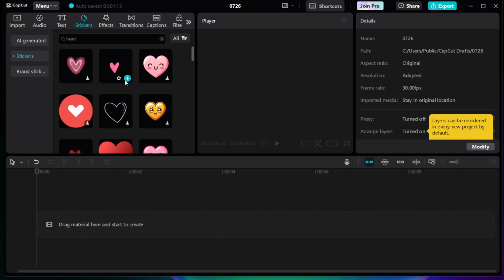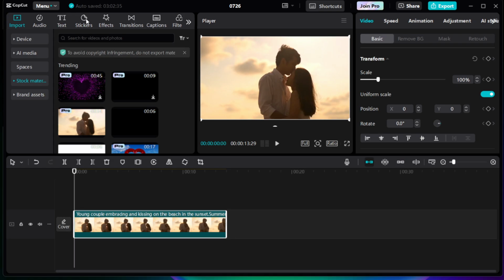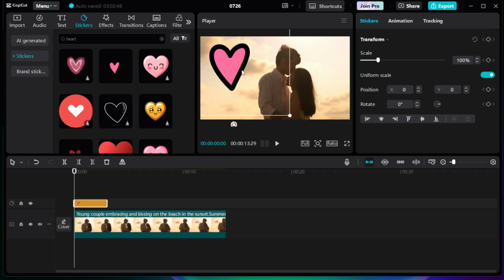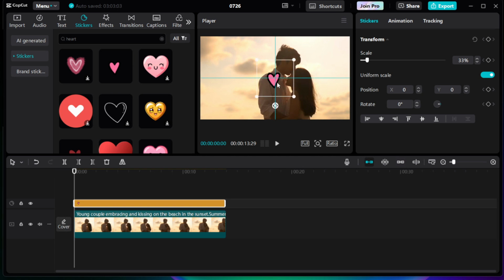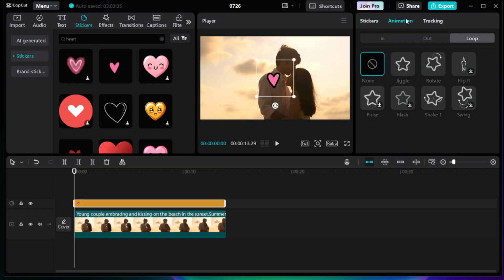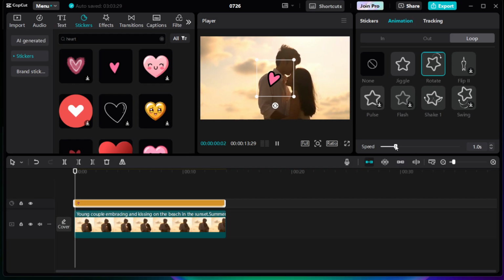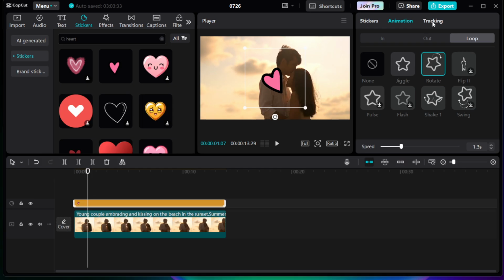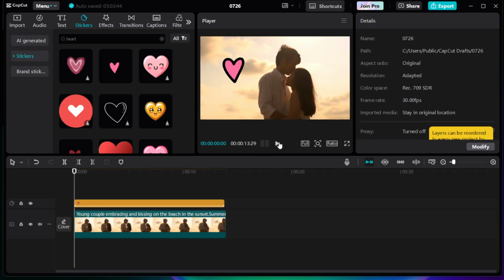How to do the Spinning Heart Effect in CapCut Fast and Easy!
In today's video, I'm going to teach you how to create an eye-catching animated effect using CapCut. This simple tutorial will guide you through adding a spinning heart to your video content, a playful touch that can enhance the emotional impact of your project. Let's get started.

First, you'll want to import your video clip into CapCut’s timeline. Simply open CapCut and locate the 'Import' button. This allows you to browse your computer for the video file you wish to edit. Once you've found the right file, select it, and it will be automatically inserted into the project's timeline. This is where all the magic happens, as the timeline is your workspace for editing.

Next, it’s time to add some visual flair by heading over to the Stickers tab. CapCut offers a wide array of options here, but today, we're focusing on the heart sticker. Browse through the collection until you find it. Once selected, drag and drop the heart sticker onto your timeline above your video track. This sticker acts as the primary element of our animation.

Now that we have our heart sticker in place, it's important to position it correctly. You'll want to grab the sticker and move it to the center of your video screen. This ensures that when it spins, it becomes a focal point that's aesthetically pleasing and draws viewers’ attention effectively.

With the heart positioned centrally, we can now add some animation. Look to the right panel of your CapCut interface, which provides options for adding keyframes. These are crucial for creating motion within your video. Find the option specifically for 'Rotation' and add keyframes. Start by marking the beginning of your animation with a keyframe. Slowly increase the rotation angle to introduce movement.

Now, let’s bring your heart to life with a dynamic spin effect. As you proceed across the timeline, continue to increase the rotation angle incrementally. This creates the illusion of the heart spinning throughout your video’s duration. Adjust the speed and angle to match the tempo and mood of your video, ensuring the animation feels natural and seamlessly integrated.

To enhance this effect even further, you can add either a glow or shadow to your heart. This adds depth and drama, making your animation pop even more. Within CapCut, you'll find options to apply these effects to your sticker. Choose a glow if you're aiming for a dreamy, otherworldly effect, or select a shadow for a more grounded, yet bold look.

And there you have it, a simple yet effective way to add a spinning heart animation to your videos using CapCut. This enriched visual element can make your content more engaging and emotive, making it perfect for a variety of video projects. Enjoy experimenting with these techniques and watch as your videos come to life with animated flair.